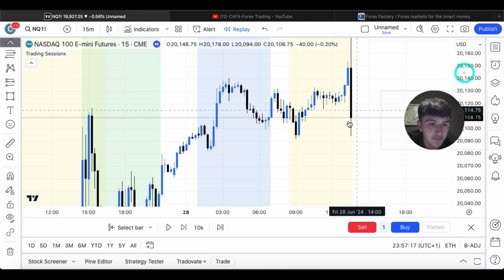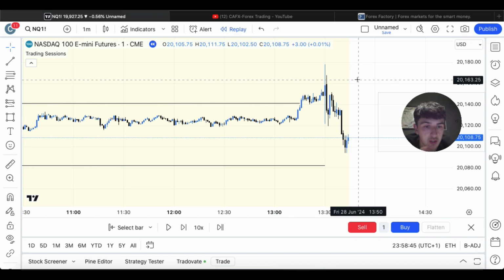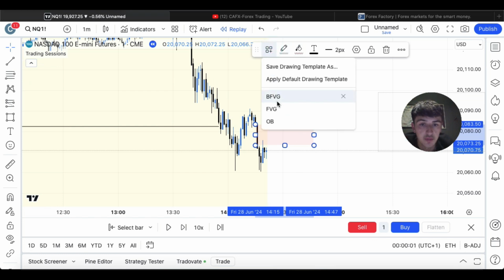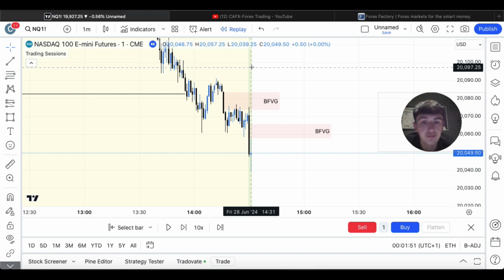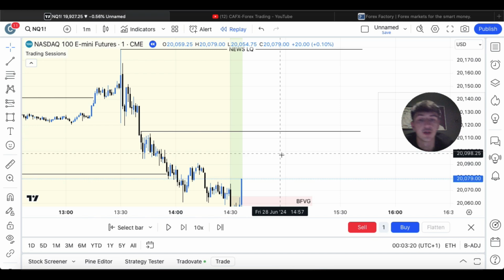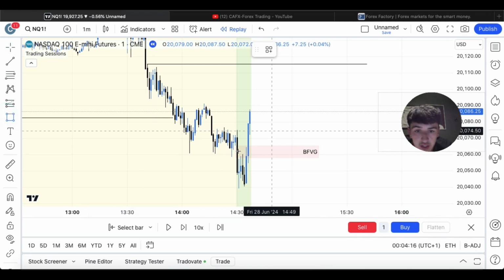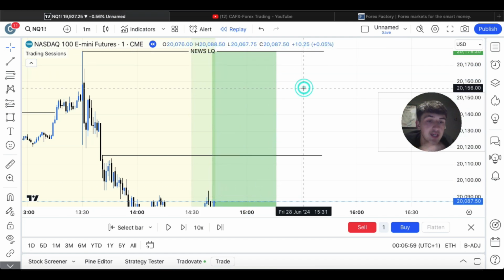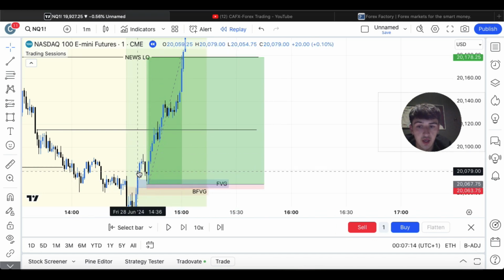EASY Forex Strategy to make HUGE profits! 85% Winrate (Asian Liquidity Sweep)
Struggling to pass prop firm challenges?  This strategy will HELP massively!

WATCH MY PREVIOUS VIDEOS FOR MORE EXAMPLES.

IGNORE

Tags: forex crypto strategy ICT trading FX investing cryptocurrency bitcoin ethereum easy money financial